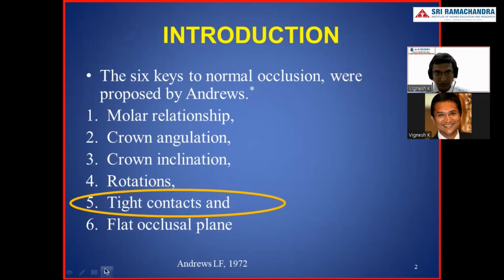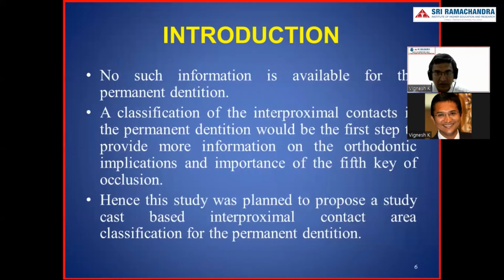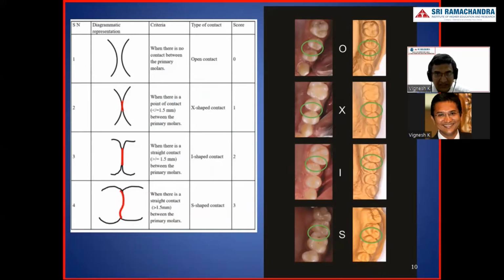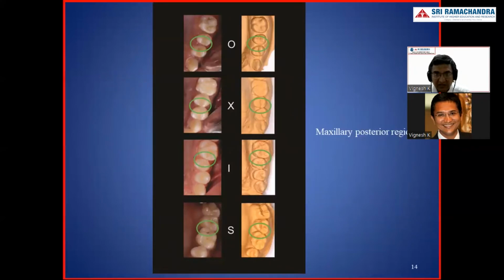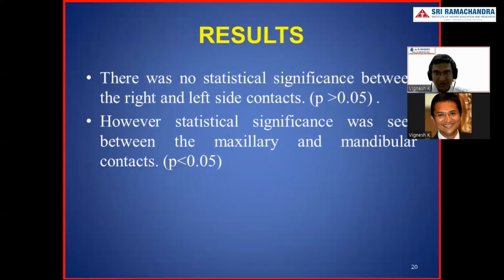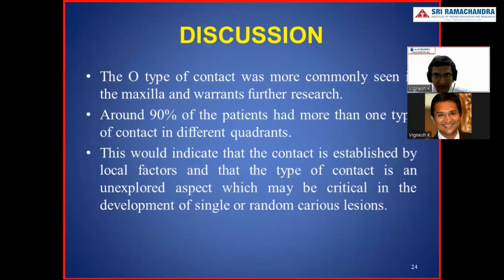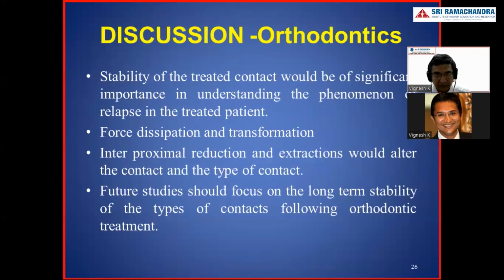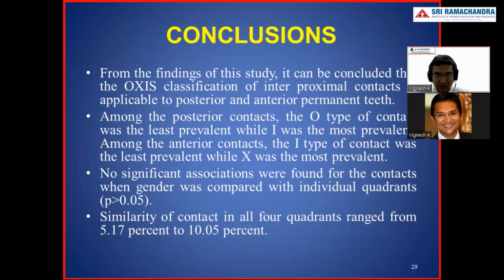Lecture 11 - OXIS Classification of Interproximal Contacts of the Permanent Teeth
Speaker name - Dr Vignesh Kailasam
The aim was to propose a study cast based classification of the interproximal contacts of the permanent dentition and provide more information regarding the Andrews fifth key to normal occlusion. Conclusion: OXIS classification is applicable to posterior permanent teeth and its modification is representative of the anterior permanent teeth